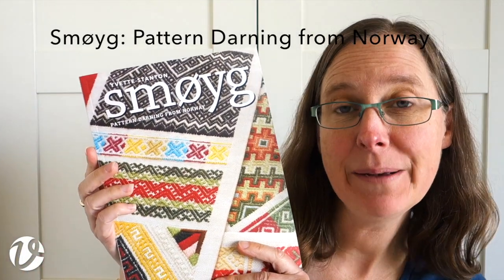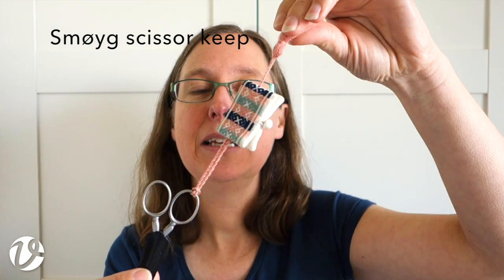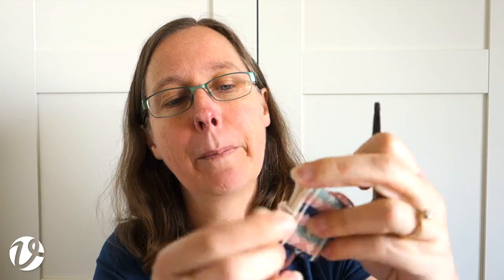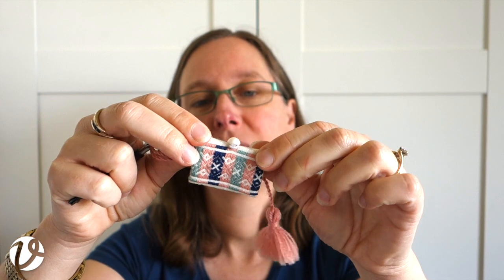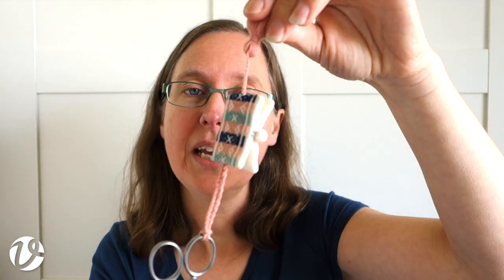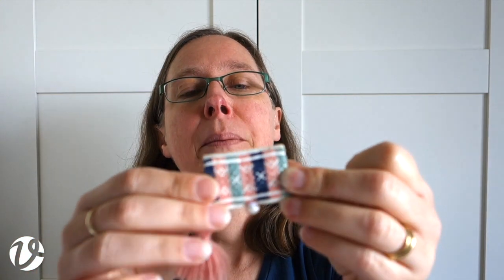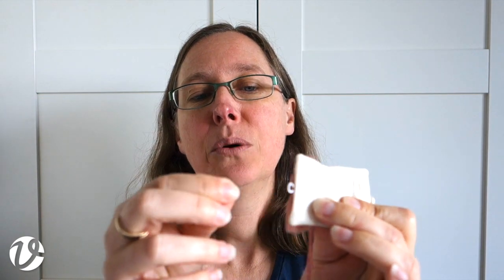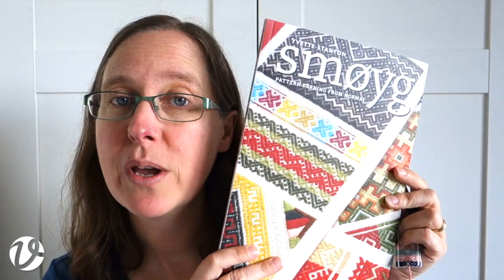White Threads FlossTube #57 – Smøyg scissor keep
Today I show you one of the smallest projects from my book "Smøyg: Pattern Darning from Norway" - the scissor keep. This is a great first project, to learn the basic techniques and try out something new. You also end up with a really pretty but practical scissor keep in which you can store needles and pins safely. It would make a beautiful gift for yourself or someone else special.

This project has a supplies pack available, to be used in conjunction with the instructions in the book.